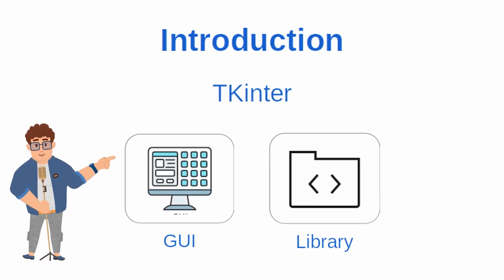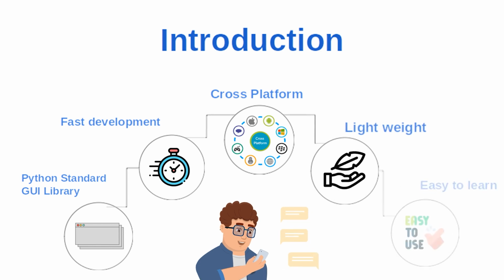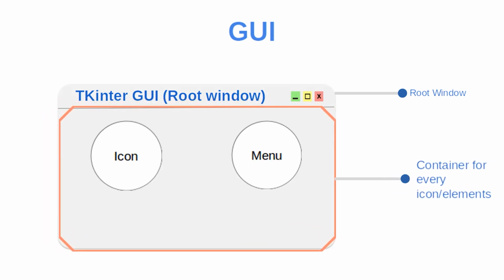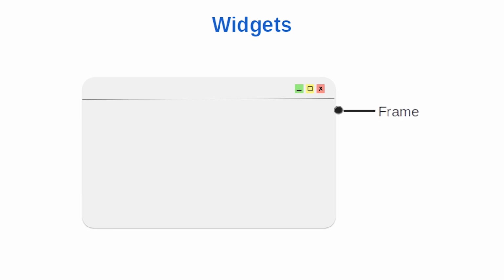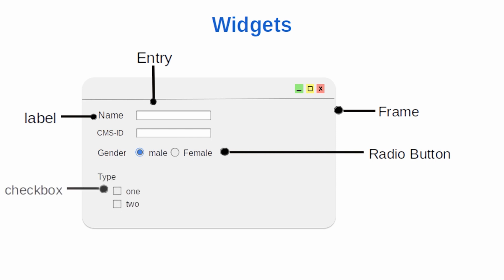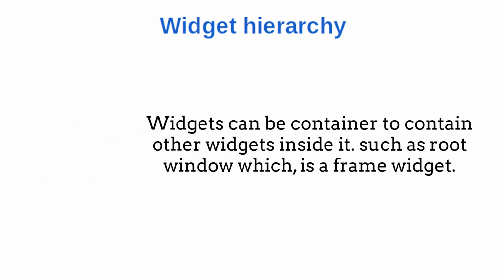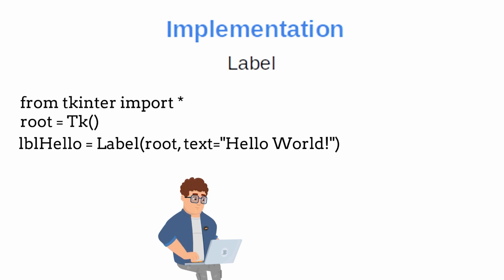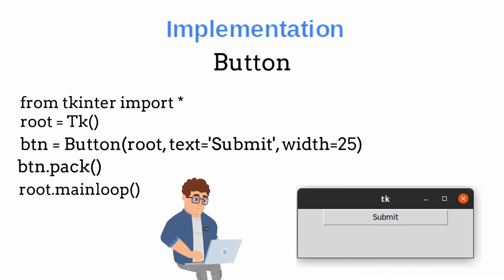Python Tkinter GUI Tutorial for Beginners | Python Graphics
Brain Talks:
Learn how to create stunning graphical user interfaces (GUIs) using the Python tkinter library in this comprehensive tutorial. Discover the power of tkinter as you learn how to create simple GUI widgets such as buttons, labels, and text boxes. Follow along as the tutorial demonstrates how easy it is to create a functional and visually appealing GUI using Python and tkinter. Whether you're a beginner or an experienced developer, this tutorial is the perfect introduction to GUI programming in Python.

Python syntax tutorial
Python for machine learning
Python data types tutorial
Python operators examples
Python operator precedence

Welcome to "Brain Talks"! Our channel is dedicated to providing you with high-quality educational content on various topics related to programming, technology, and more. In this video, we will be delving into the world of Python programming and exploring the fundamental concepts of classes and objects. This tutorial is specifically designed for beginners who are just starting to learn Python and want to expand their knowledge of object-oriented programming. Throughout this tutorial, we will cover key topics such as class attributes, methods, constructors, and inheritance. We will provide clear and concise explanations of these concepts and demonstrate how to use them in practice with real-world examples. Our goal at "Brain Talks" is to provide you with a comprehensive understanding of Python programming, and help you develop the skills necessary to succeed in the world of tech. So whether you're a beginner looking to get started with Python, or an experienced programmer looking to expand your knowledge, be sure to subscribe to our channel for more informative and engaging content. Benefits of Python Programming Language: 1. Easy to Read, Learn and Write 2. Improved Productivity 3. Interpreted Language 4. Dynamically Typed 5. Free and Open-Source Applications of Python: 👉 GUI based desktop applications 👉 Graphic design, image processing applications, Games, and Scientific/ computational Applications 👉 Web frameworks and applications 👉 Enterprise and Business applications 👉 Operating Systems 👉 Education 👉 Database Access 👉 Language Development 👉 Prototyping 👉 Software Development Highlights of Our Python Tutorial for Beginners (Learn Python Easily): 👉 Introduction to Python 👉 Using Python and Pycharm on Windows 👉 Variables and Strings 👉 Different types of Operators 👉 Data types 👉 String functions 👉 Common Python projects ________________________________________________ If you found this video valuable, give it a like. If you know someone who needs to see it, share it. If you have questions ask below in comment section. Add it to a playlist if you want to watch it later.

For more Follow Brain Talks Facebook For Advance Tutorial visit these Playlists 👉 Python Full Course 👉 Digital Marketing Full Course 👉 Web Engineering Full Course 👉 Soft Skills Full Course 👉 Java Full Course Thanks